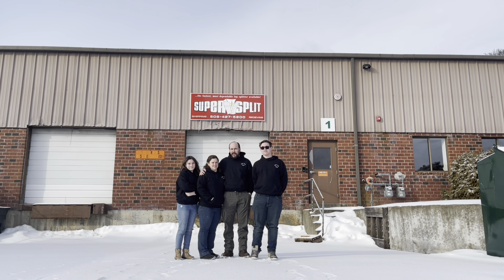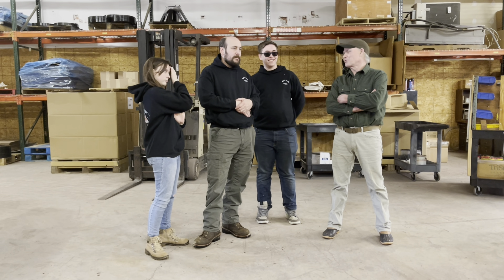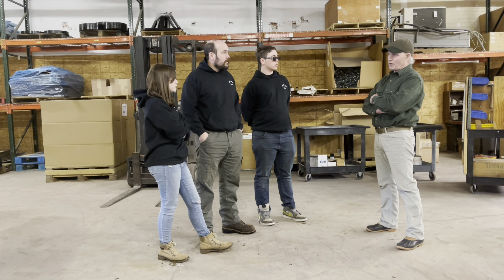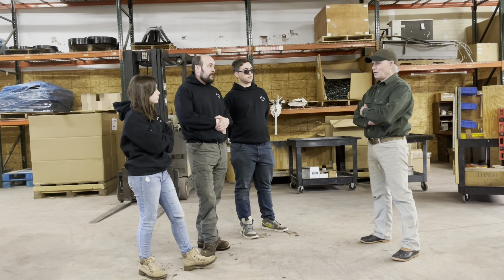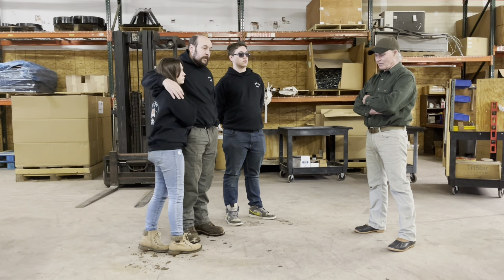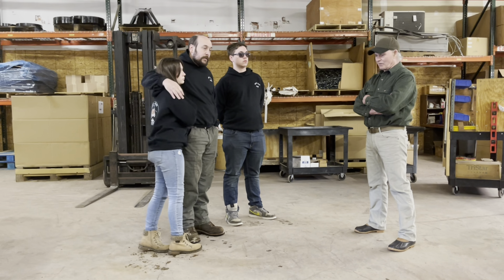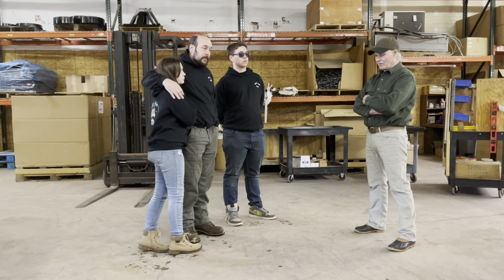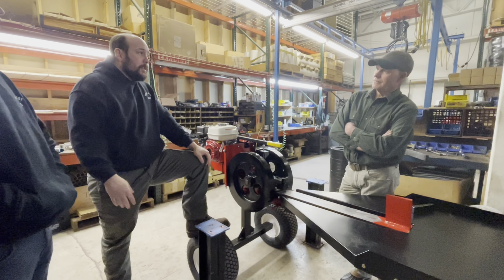SuperSplitter factory tour and owner interview!!!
We tour the SuperSplitter factory in West Bridgewater MA and do an in depth interview with the owner of SuperSplit. woodsplitter logsplitter logging tour logging chainsawman Vocal imaging courtesy Steven Lavoie